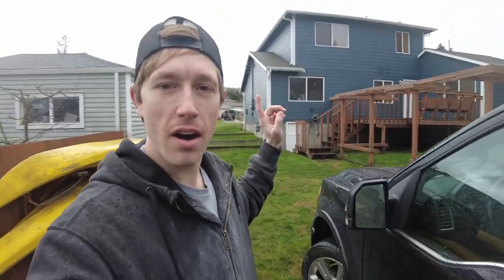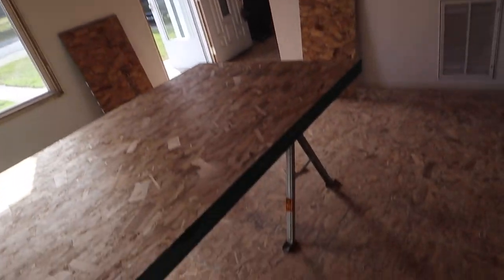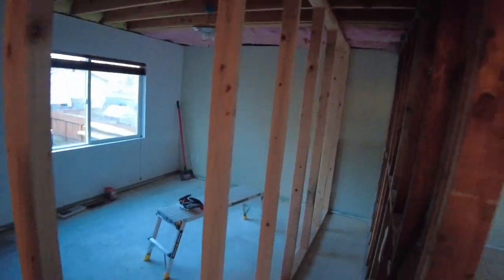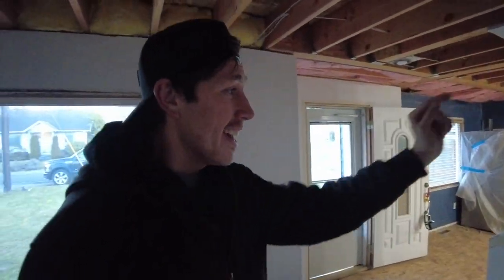This Subfloor Has Major Problems... So We Fix It!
In today's video, This Subfloor Has Major Problems... So We Fix It! With the demo now done at this house remodel, we move onto getting this place ready to put back together. About 15 years ago this place nearly burnt down. The previous owner tried to save parts of it (like the subfloor). Unfortunately this led to lots of dips and valleys which would make laying flooring a big pain. So we address the issue by putting down some new underlayment for the house! This took away a lot of the flooring deflection.

Bonz, aka Zach, is a 2nd generation General Contractor from Washington State. In 2021 he left his engineering position at a Fortune 500 company to become the Operations Manager for the family business. Zach promotes commercial and residential construction by filming his day-to-day adventures with his Dad (Old Man) and many of the workers (Brandon, Caleb, Jacob, Todd, Codie, Marv, and Amber). With the help of the family and crew, Zach instills humor and education into his videos fit for viewers of all ages!

Despite being 27-years old, Zach has an old-fashion work ethic with an innovative approach toward construction technology and practices. Zach's mission is to provide an inside look at the everyday life of working in the trades as well as provide construction education and innovation, from technological advances in construction equipment to streamlining processes.